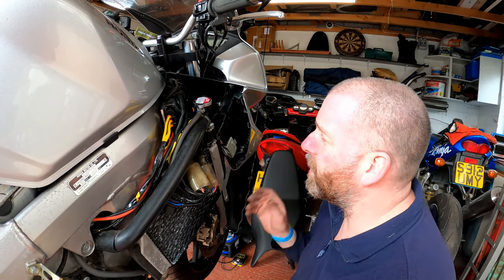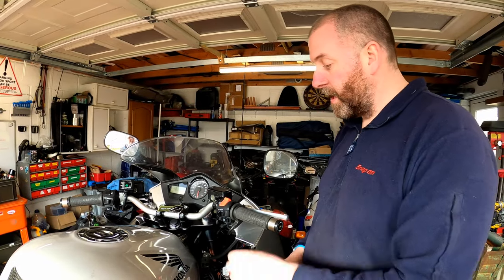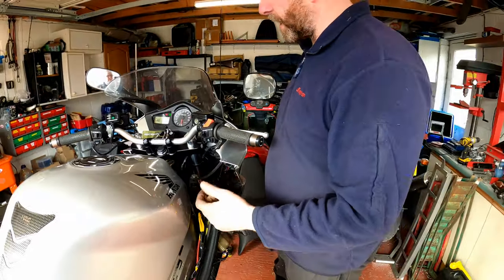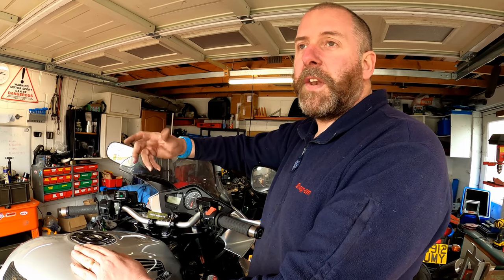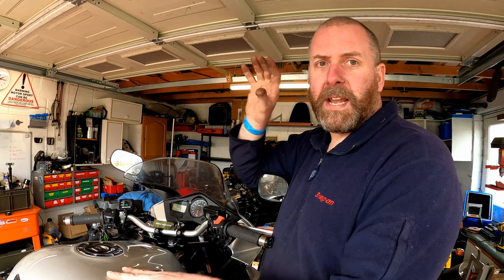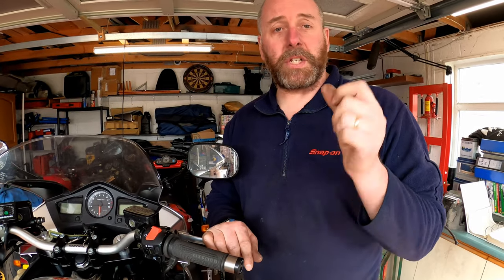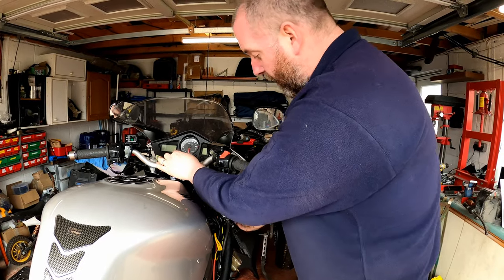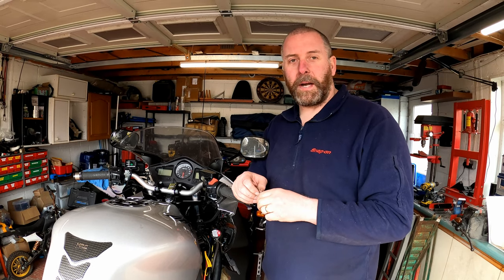Honda VFR800 VTEC - Reading and Deleting Stored FI Fault Code Data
Hi everyone and welcome back to the channel!

Has your FI light started flashing on your VFR800 VTEC? If so then watch this video to communicate quite simply with your bike and understand what it is actually trying to tell you!

I will demonstrate the method by which you can read trouble codes and also how to erase them afterwards.

This will give you the confidence to effect a repair on the correct part of your motorcycle and stop you spending unnecessary cash on parts that won't fix it!